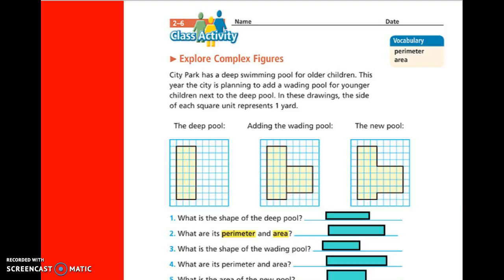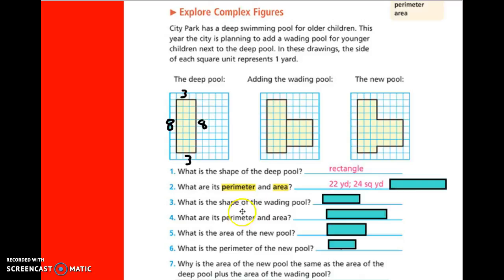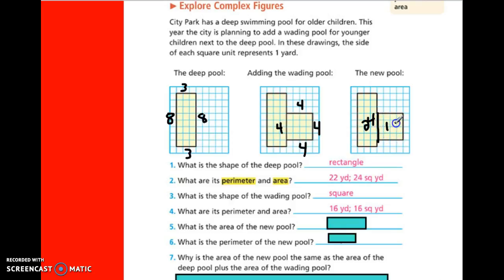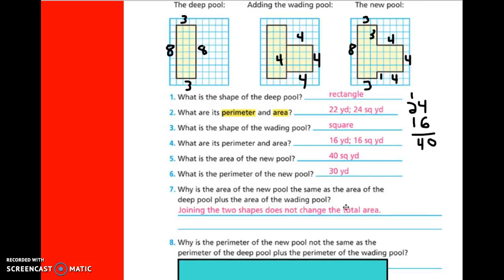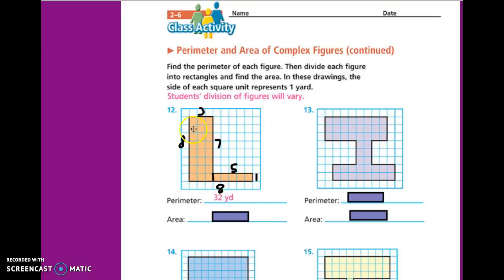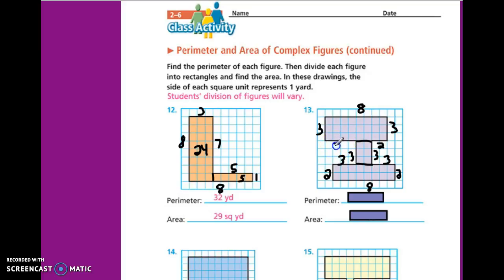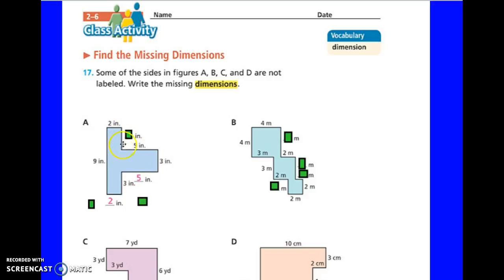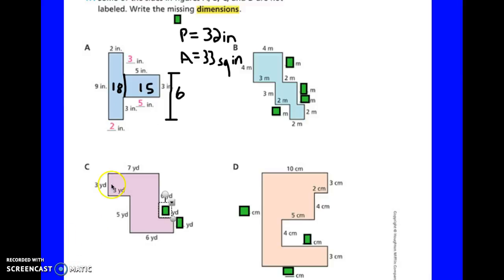2.6: Perimeter and Area of Complex Figures